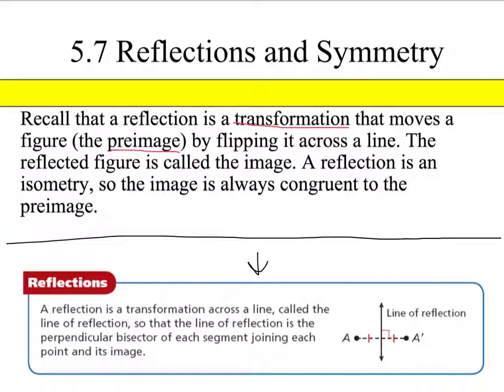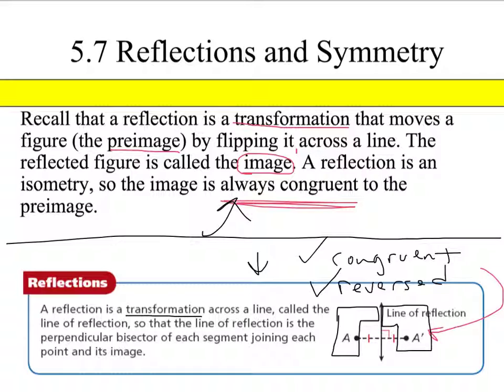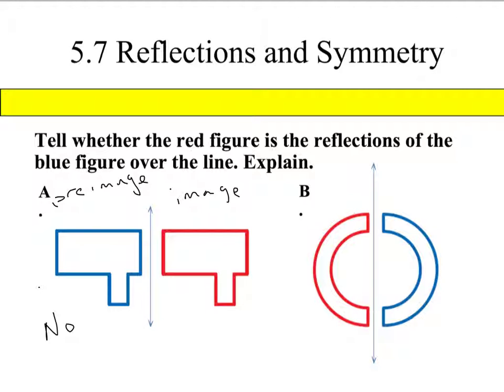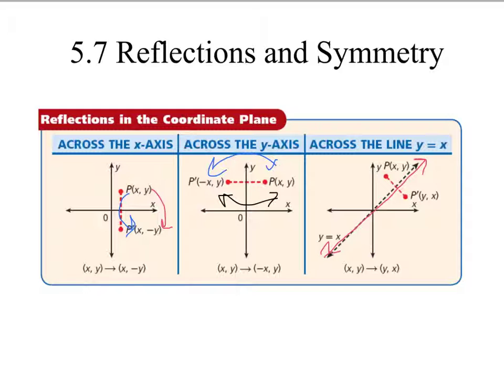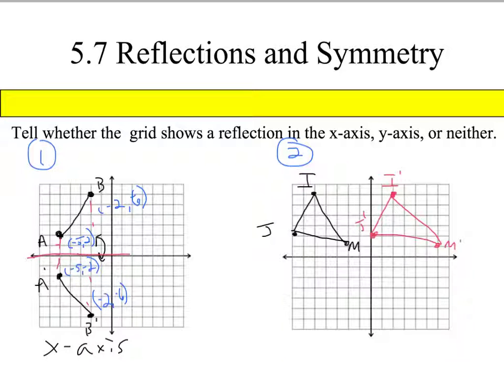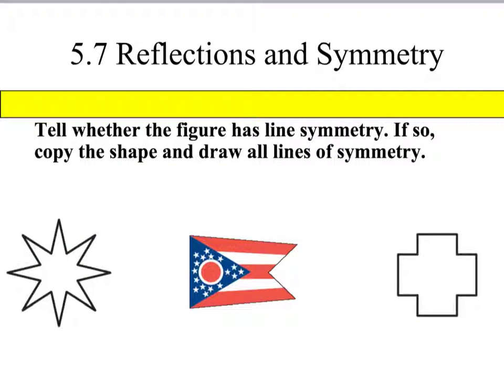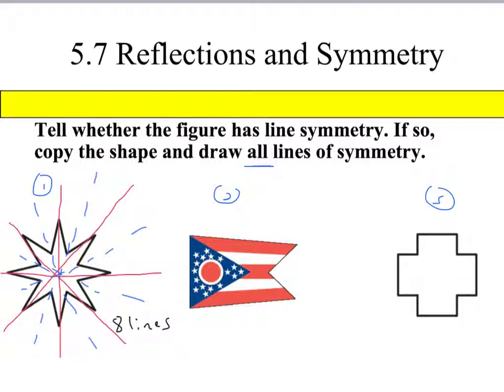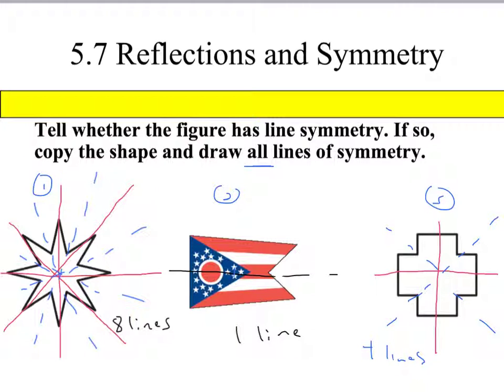Lesson 5 7 GE